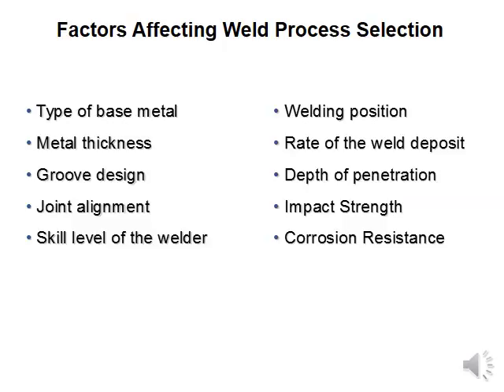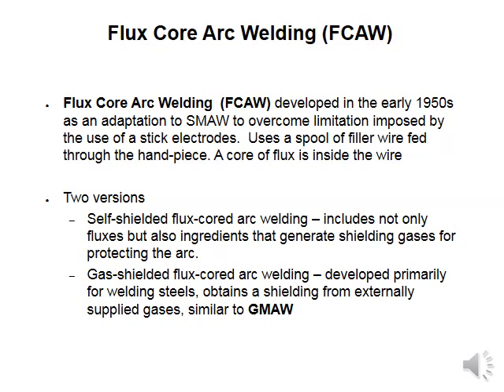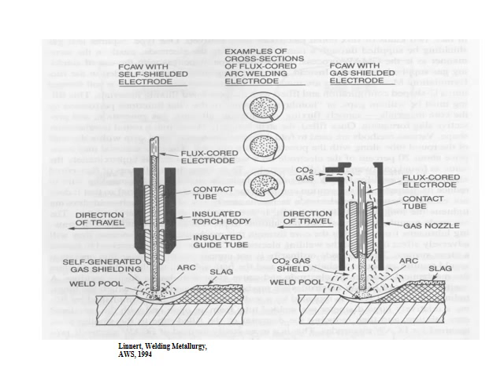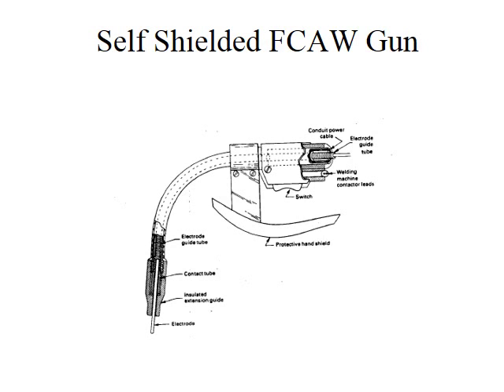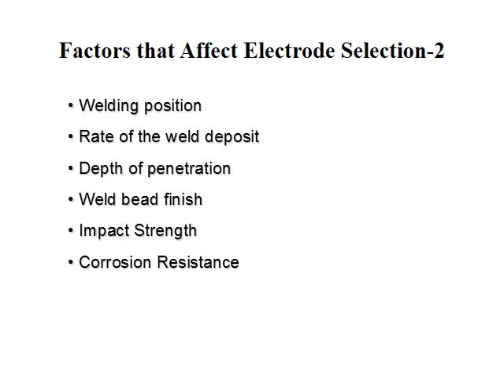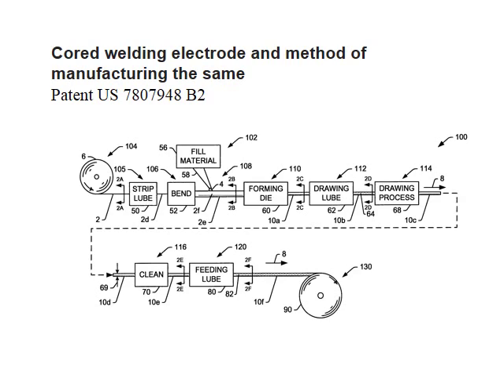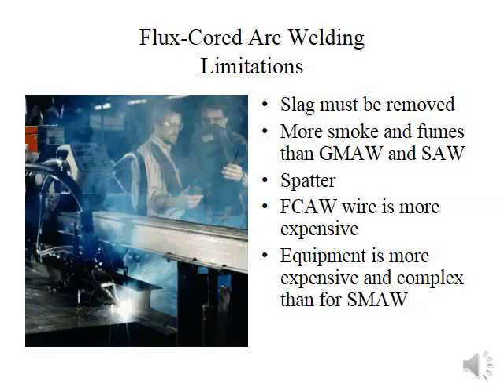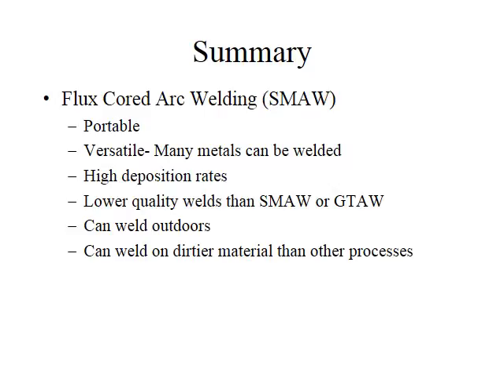CWI Course Module 3 - Part 2 FCAW Process Overview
Part 14 of a Certified Welding Inspector review course -Flux Cored Arc Welding Process. Parallel to the material in the AWS CWI course. Certified Welding Inspector -This CWI Prep Course was built to help get students prepared for the American Welding Society (AWS) CWI Certification exam. Students can follow the instructor led PowerPoint presentations and work their way through the modules and refresh their knowledge on a number of subjects that will come up on the CWI exam.